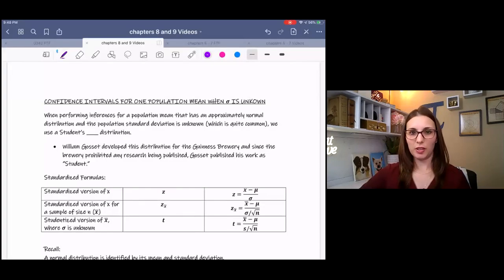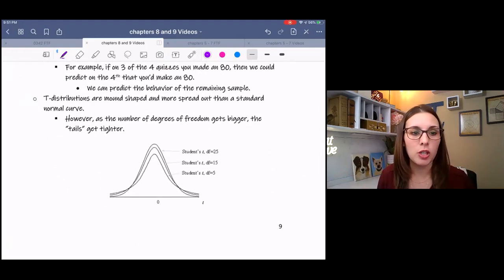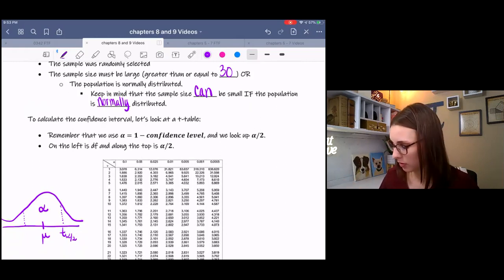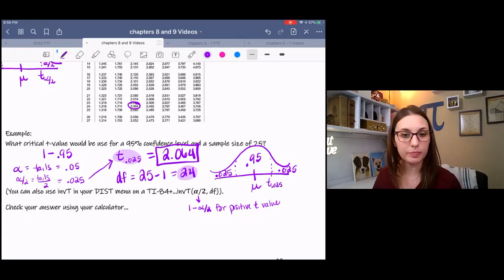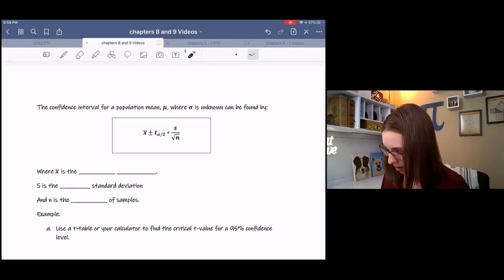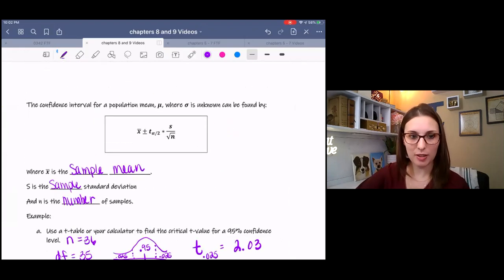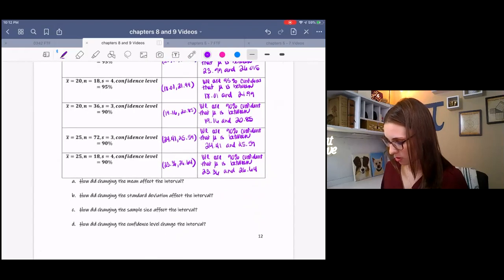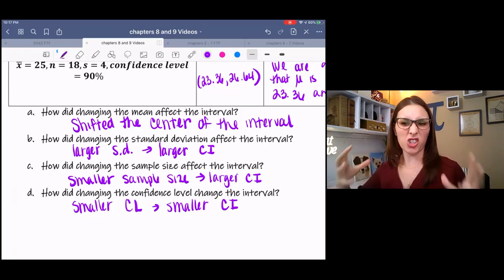How to Find Confidence Intervals When Population Standard Deviation is Unknown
Confidence interval statistics
t intervals
t interval procedure
confidence intervals
confidence levels
students distribution
students t distribution